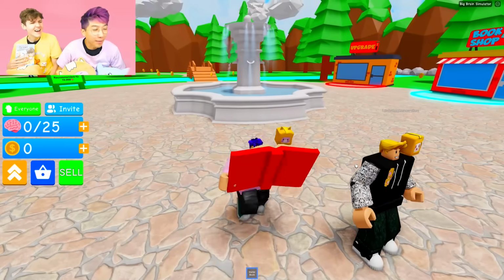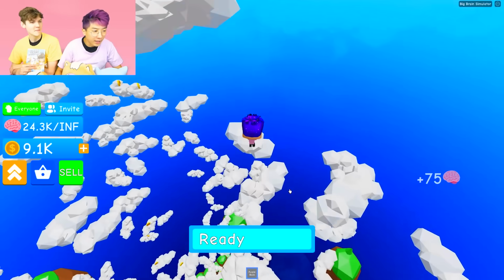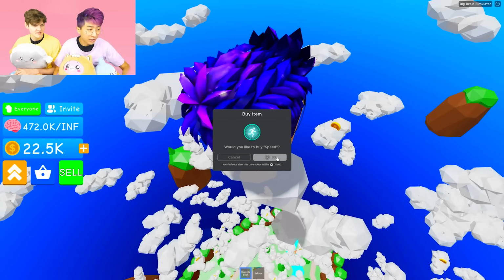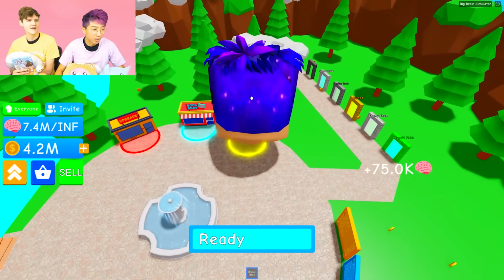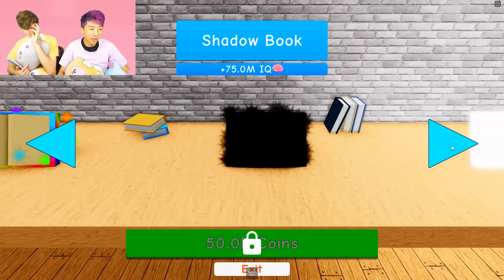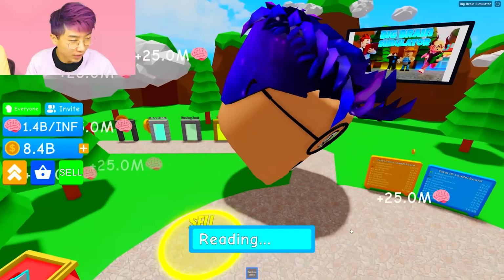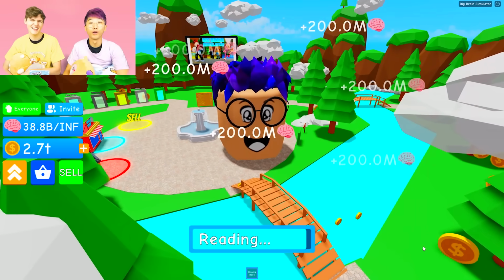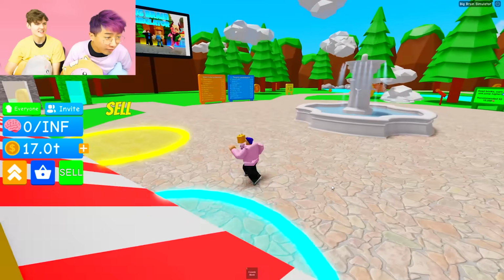Can We Get 999,999 IQ In ROBLOX BIG BRAIN SIMULATOR!? (MAX LEVEL!)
LankyBox World!